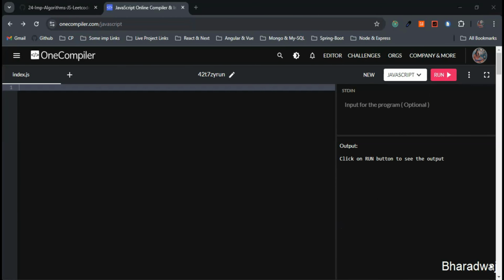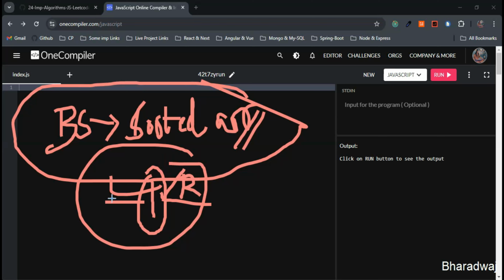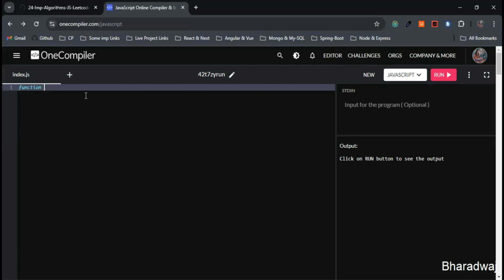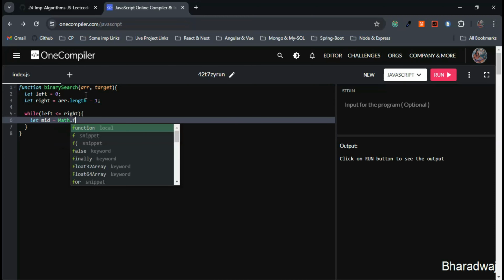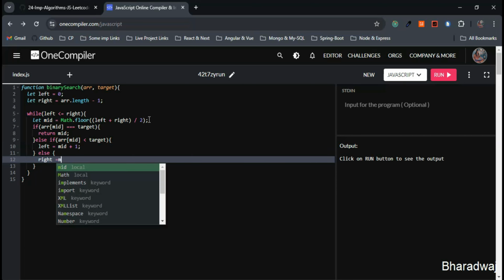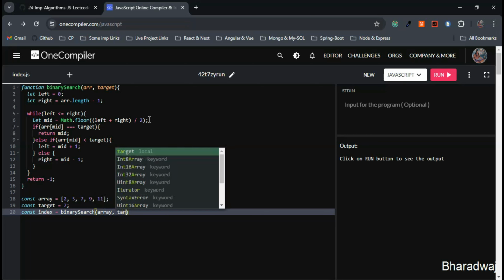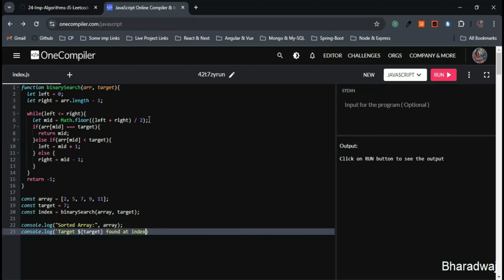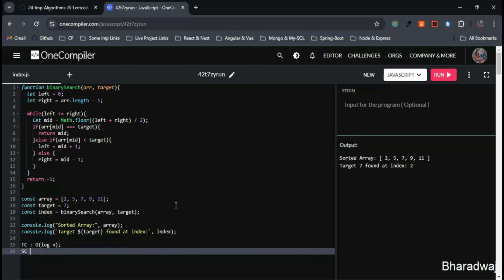7. Binary Search : JAVASCRIPT